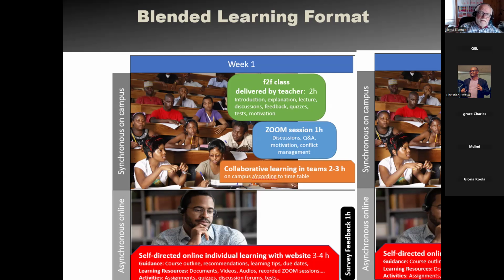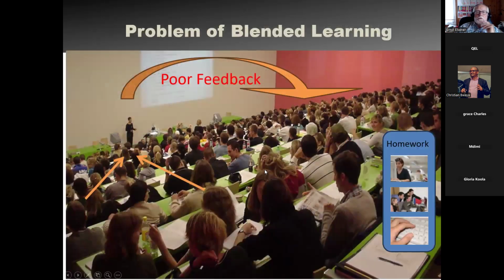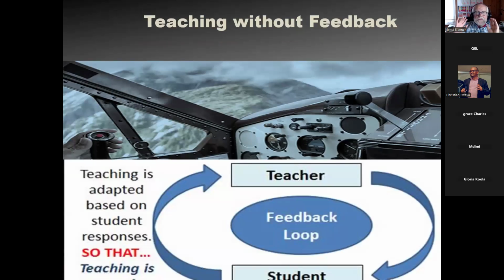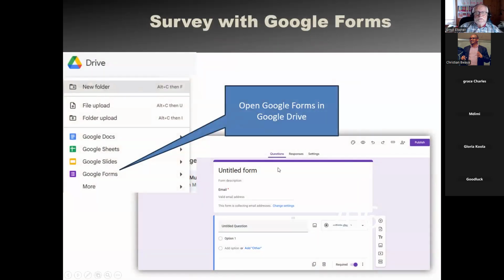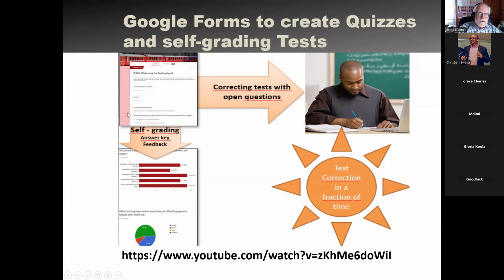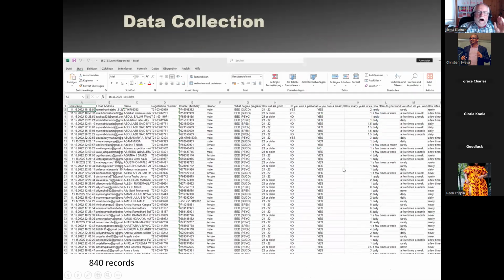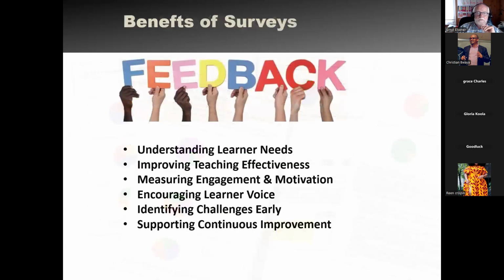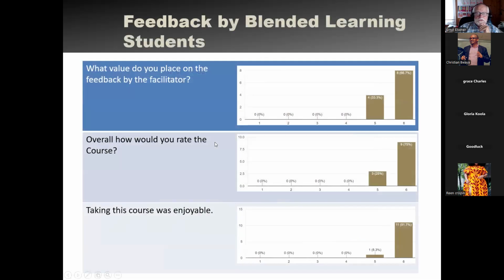Meeting 26April Google Forms